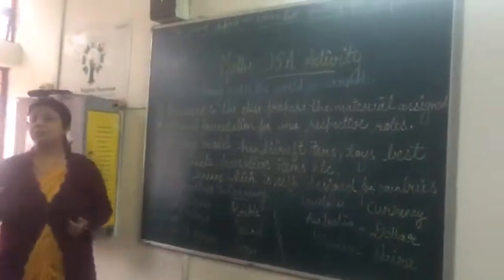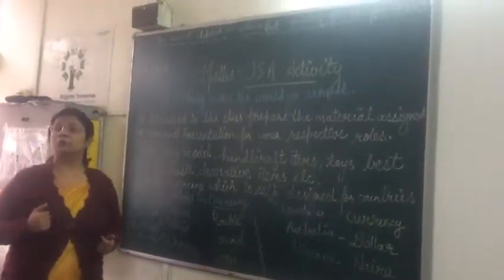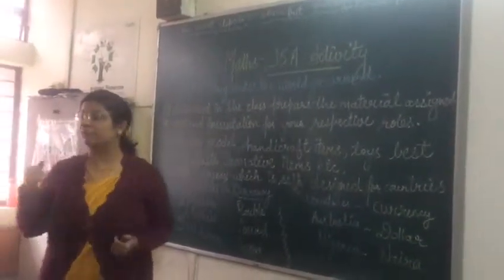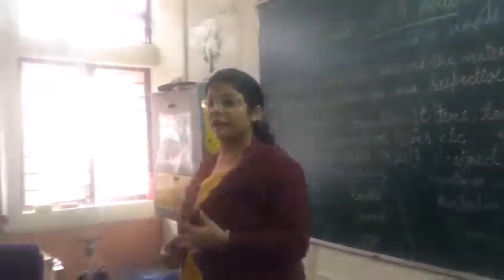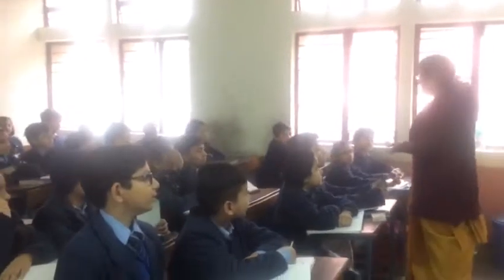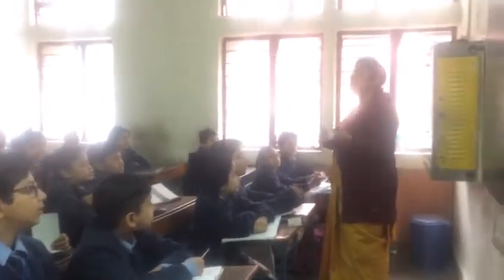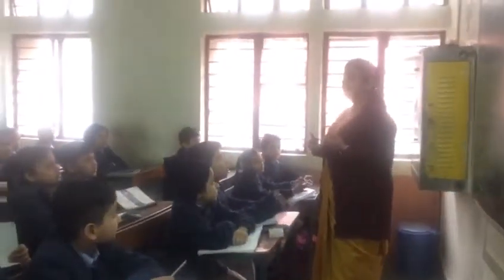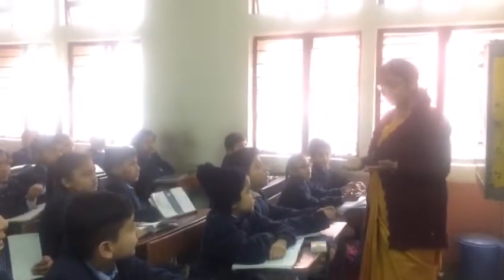MONEY MAKES THE WORLD GO ROUND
A Class fair for little kids for selling and buying small products and self designed currency.